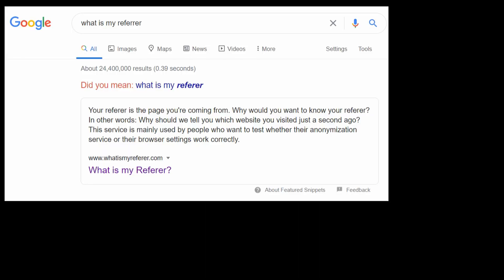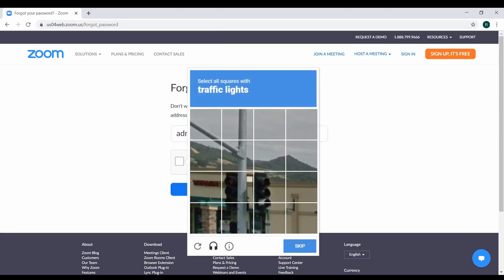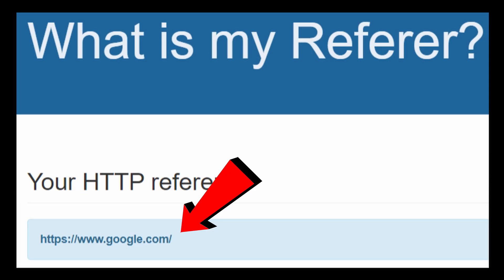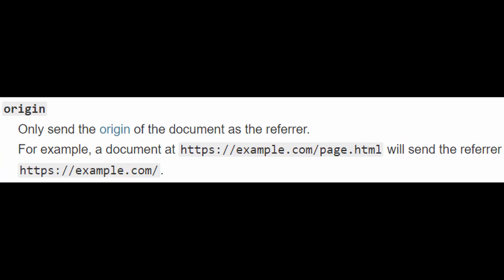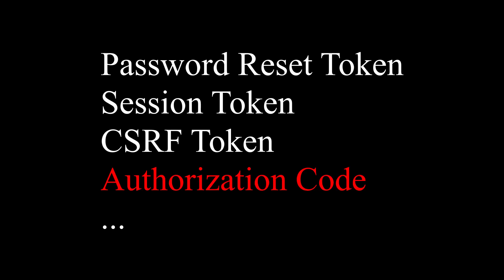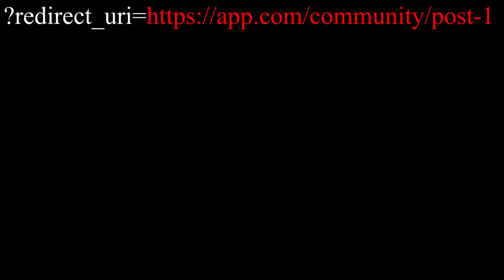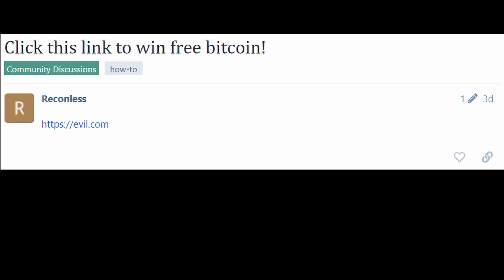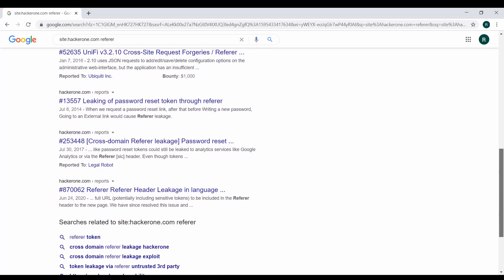HTTP Referer Leak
In this video, Filedescriptor talks about what HTTP Referer Leak is and how to exploit/prevent it.